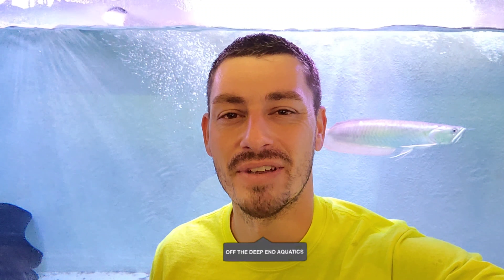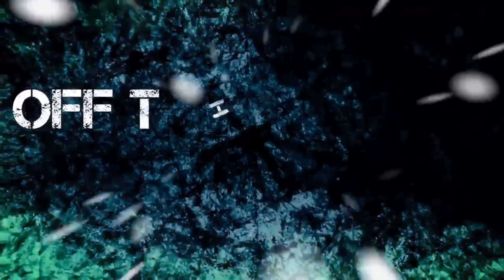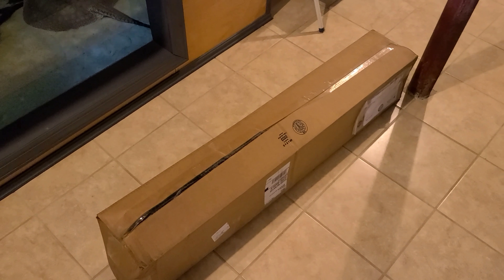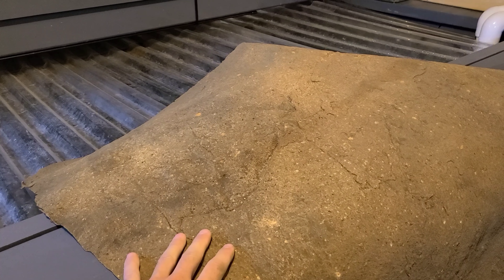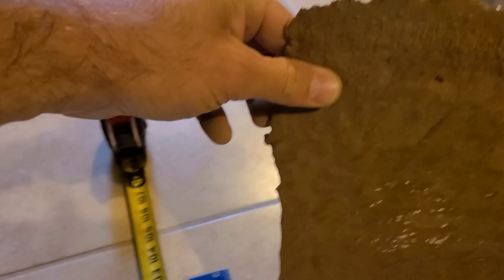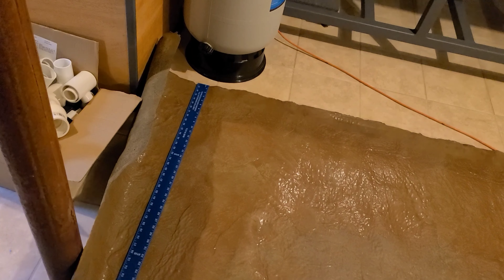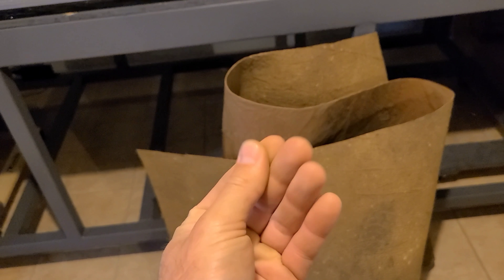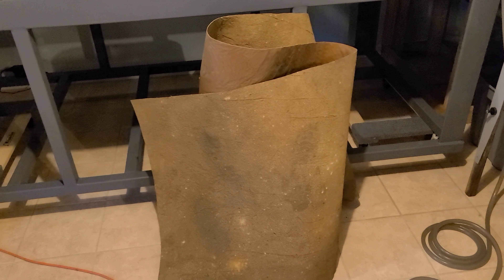MONSTER 600 GALLON AQUARIUM BACKGROUND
Unboxing, installing and giving a product review of a new aquarium background made by Universal Rocks.